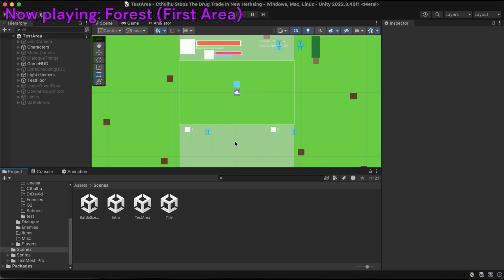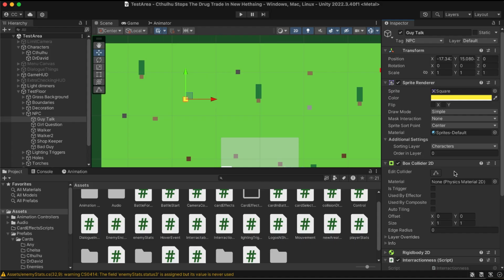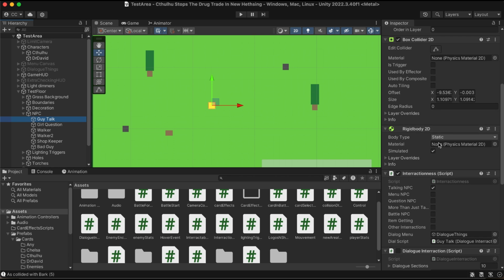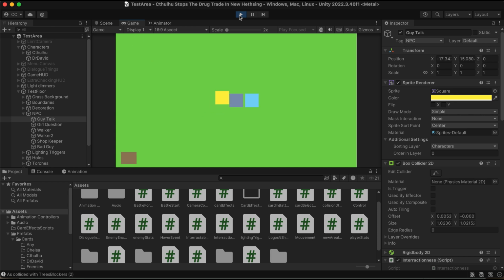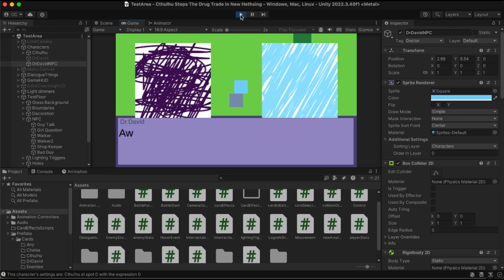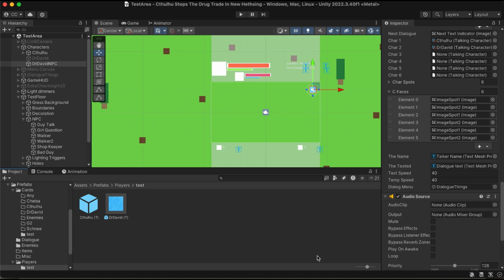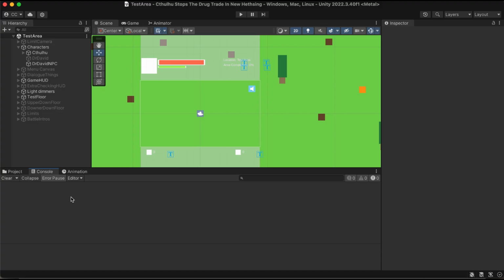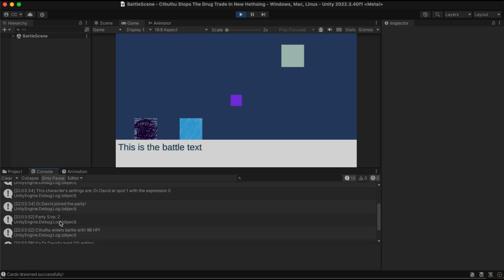Becoming a professional yapper ~ Coding Interactions And Dialogue - "Devlog Ep4"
Yo whaddup, welcome to my series where I program my game, Cthulhu Stops the Drug Trade in New Heatsing!

I am using Unity editor version 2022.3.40f1, if anyone cares.